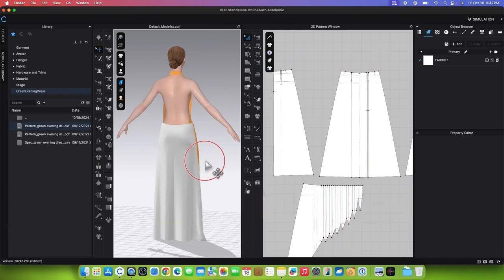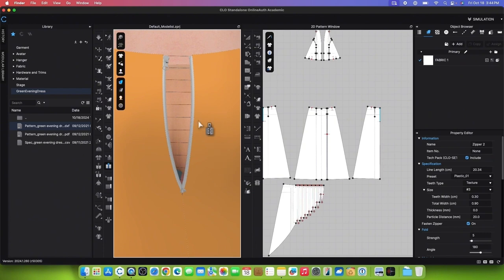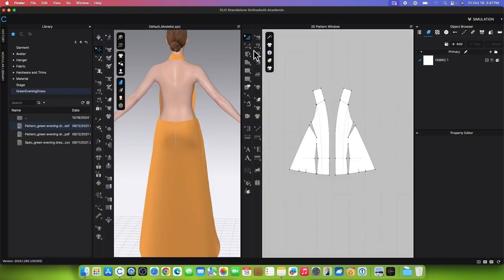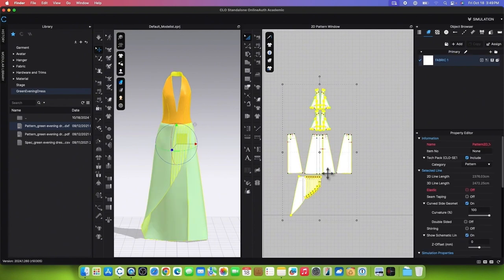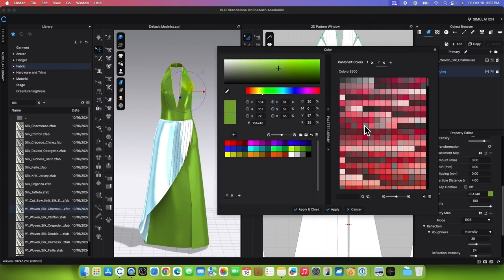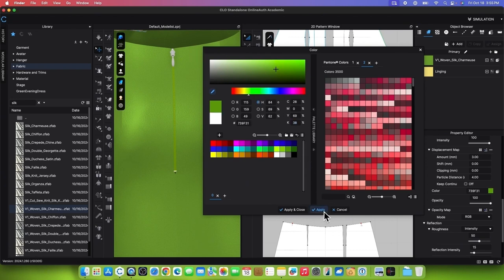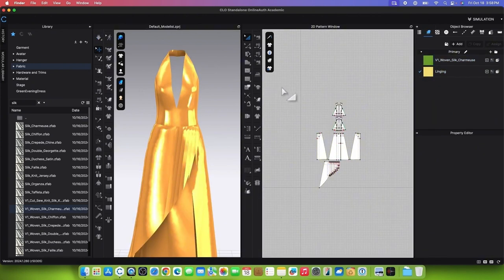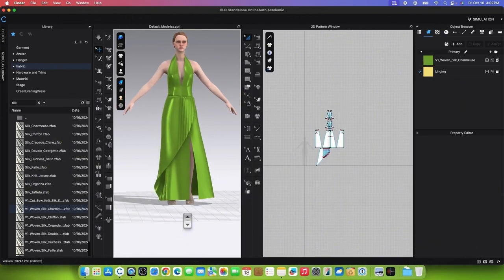How to sew a pleated dress in clo 3d from Etsy (short course/part 2-2)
Hello, Designistas, and welcome to “CLO3D”. In today’s video, we will be sewing this pleated dress. I will walk you through step by step, from importing DXF patterns and placing the patterns onto the avatar to sewing them. Finally, I will show you how to use the pleat tool and render the dress for a finished look.

Hi everyone, I received a lot of questions about what computers are best used for clo 3d/Adobe Applications, here is the list based on customer reviews that might be helpful for your research.

👉 A 4.5-star rating: PC Gamer Xtreme VR Gaming PC, Intel Core i9-13900KF 3.0GHz
👉 A 4-star rating: Dell XPS 8960 Desktop - 14th Generation Intel Core i9-14900K Processor
Mac Desktop/Laptops:
👉 A 4.5-star rating: Apple Mac Mini Desktop Computer, M2 Pro Chip with 12-Core CPU and 19-Core GPU, 32GB Memory
👉 A 5-star rating: Apple Mac Mini Desktop Computer, M2 Pro Chip with 12-Core CPU and 19-Core GPU, 32GB Memory, 2TB SSD
👉 A 4.5-star rating: Apple 2023 MacBook Pro Laptop M3 Max chip with 14‑core CPU, 30‑core GPU

💻 Electronic Items I use in this Video and More:
👉Affordable Mac Laptop for CLO/Adobe: Apple MacBook Pro (16-inch, 16GB RAM, 512GB Storage
👉 Affordable PC Desktop for CLO/Adobe: Intel Core i7-14700 Processor, 16GB DDR5 RAM, 1TB SSD
👉 Amazon choice Monitor 27 Inch, 4K UHD

👉 Ergonomic Mouse
👉 Ergonomic Resting Mouse Pad and Wrist Support

👉 1TB Extreme Portable SSD - Up to 1050MB/s
👉 Lasted Model Extremely Fast SSD SanDisk 1TB Extreme PRO Portable SSD - Up to 2000MB/
👉 6TB My Book Desktop External Hard Drive
👉 4TB Portable External Hard Drive

👉 Used Like New on Amazon Apple iPhone 15 Pro
👉 Audio Recorder Tascam DR-40X Four Track Handheld Recorder
👉 PowerDeWise Professional Grade Lavalier Clip On Microphone